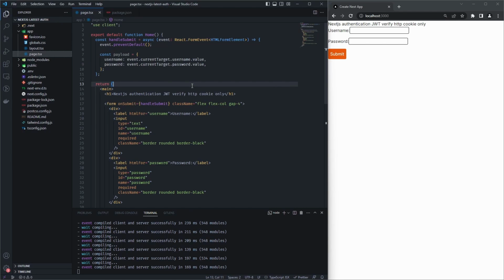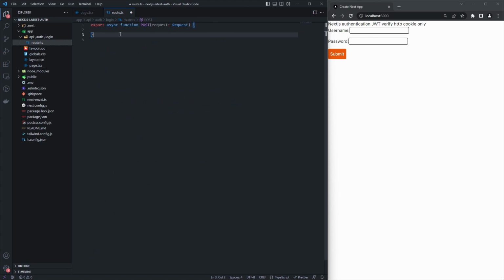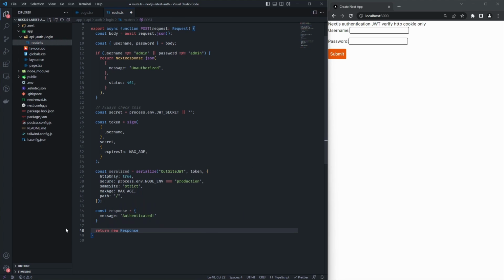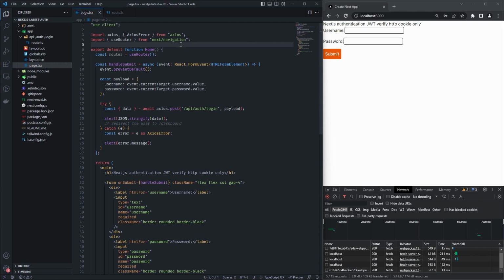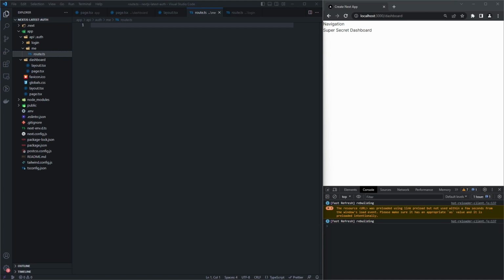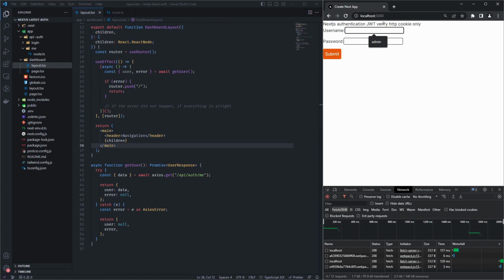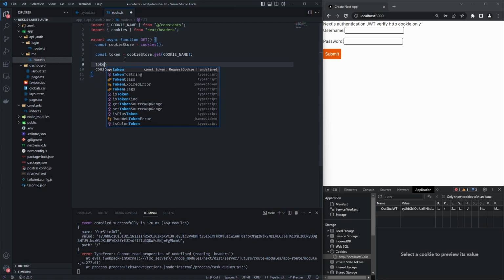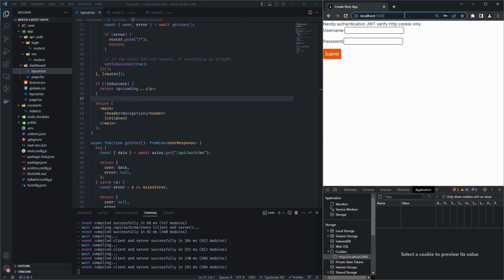Next.js 13 jwt authentication protected routes httpOnly cookie with App Directory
You'll learn how to implement the authentication flow with JWT and httpOnly cookie. You will also learn how to protect routes and get user info by verifying the jwt token.